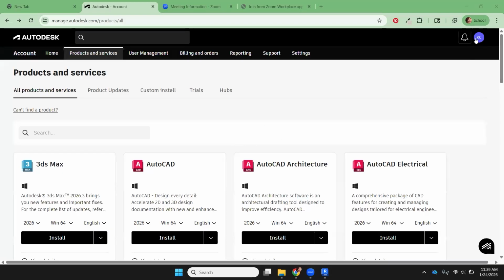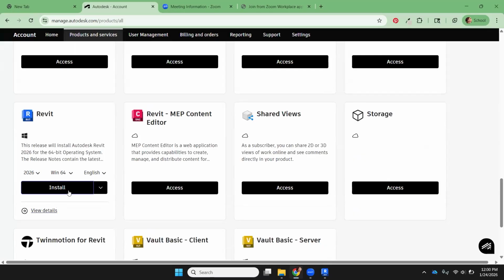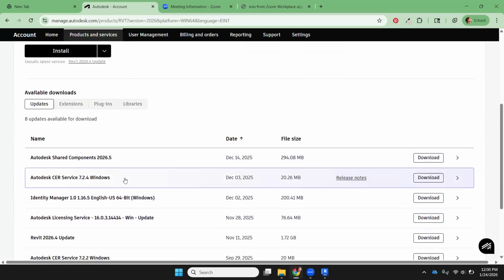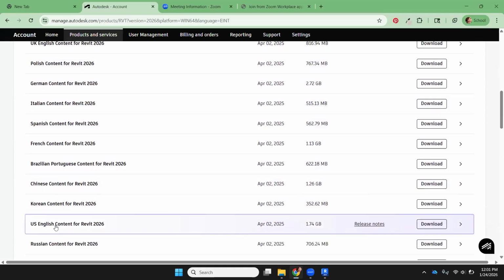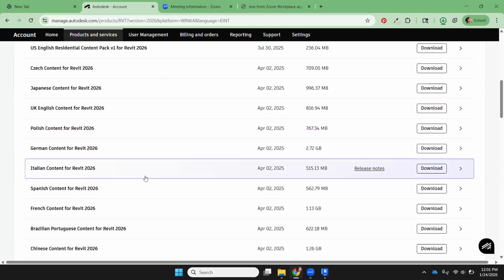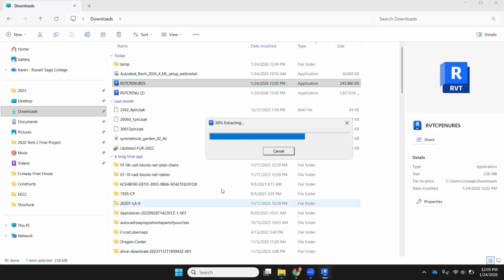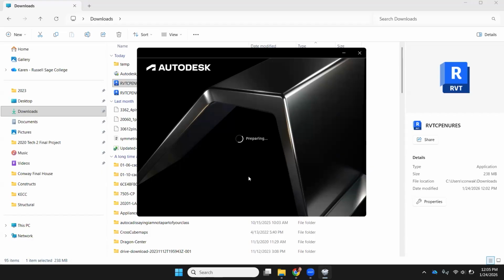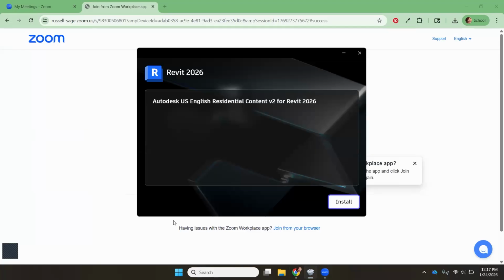Revit - Installing 2026 Libraries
Once you've installed Revit 2026 you'll need to add the US libraries.

For more information about Russell Sage's Interior + Spatial Design Department,